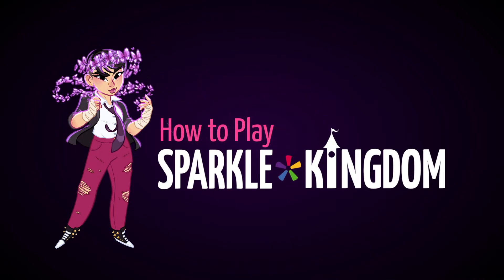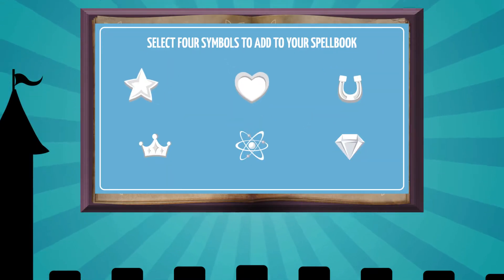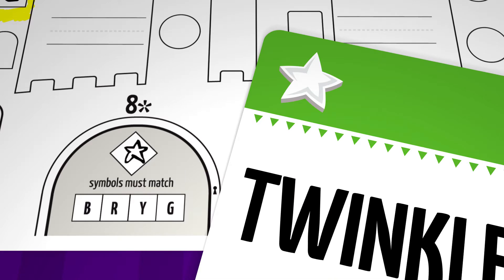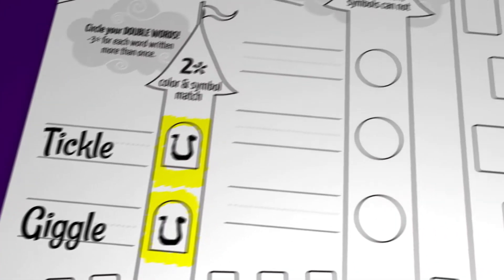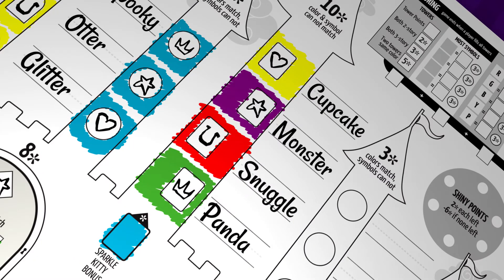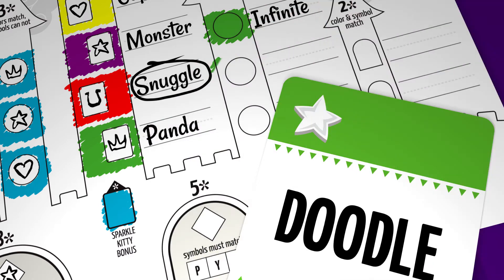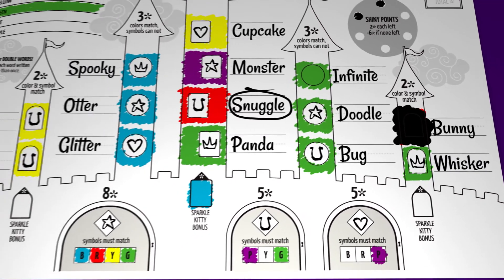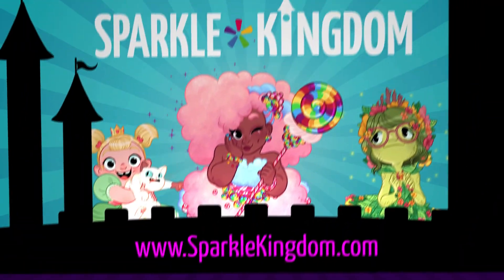Sparkle Kingdoms How to Play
I created this video for Breaking Games to teach how to play Sparkle Kingdom.